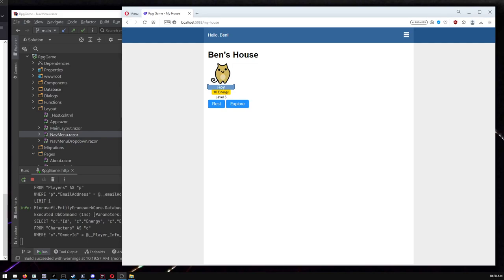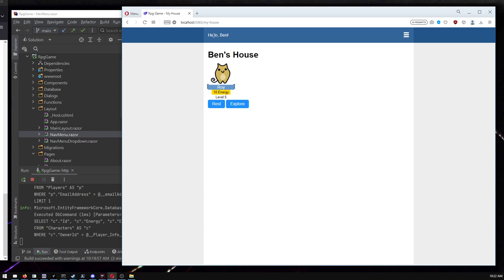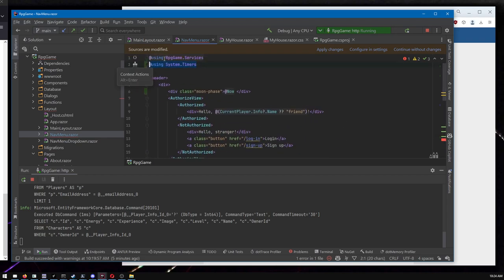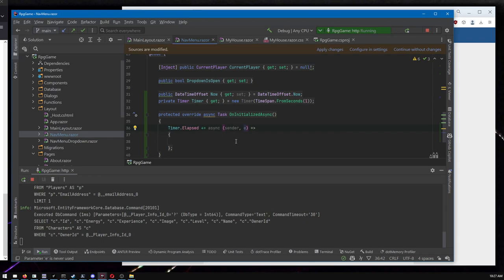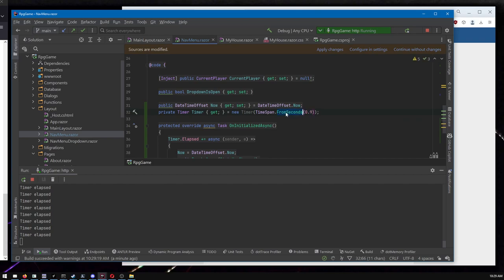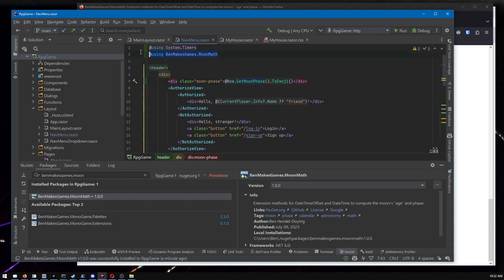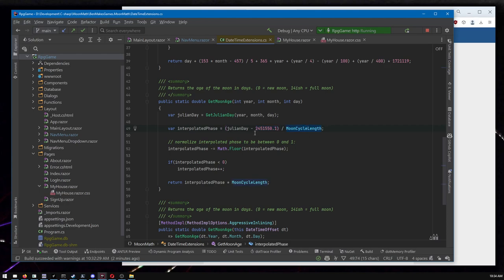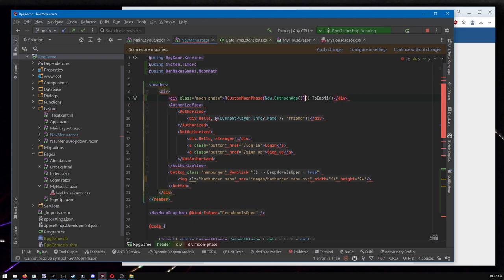Add Real-world Moon Phases to Your Game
RpgGame is a bare-bones open-source web app for making your own browser-based RPG... VERY bare-bones! But don't worry: THIS episode walks you through adding real-world Moon phases to the game! Perhaps your game will have werewolves, or other strange happenings on a full moon... it's up to you!

Or skip to the end, and get the game with Moon phases